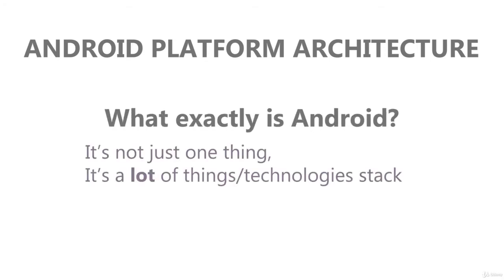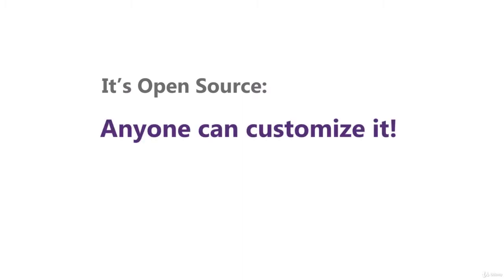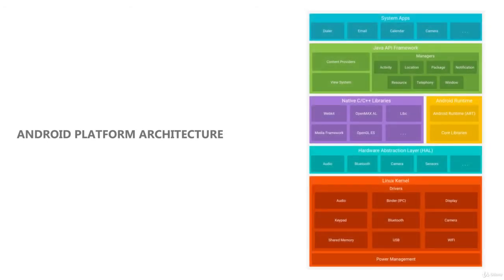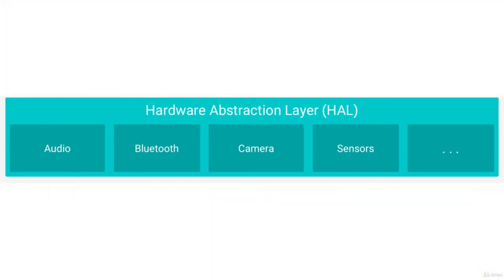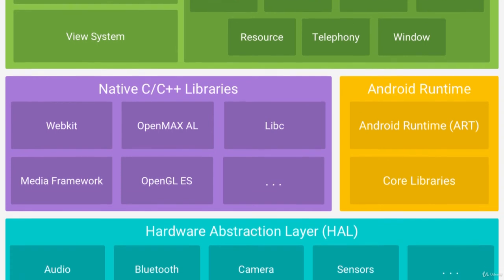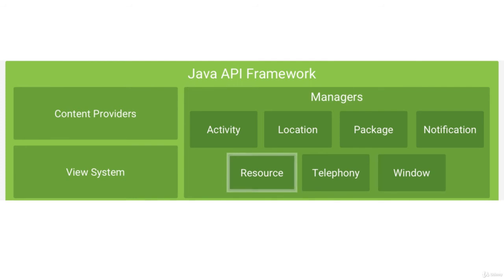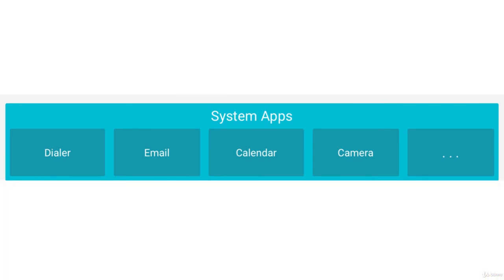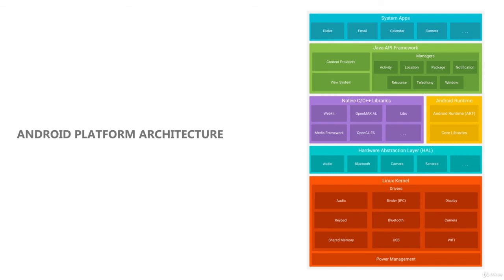Chapter - 9 || Whats Android Android Architecture || #52